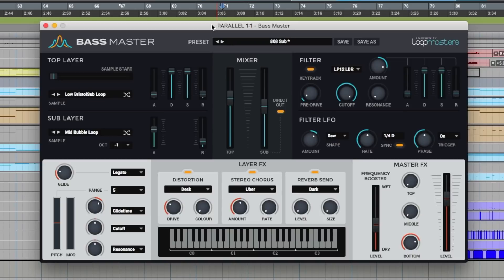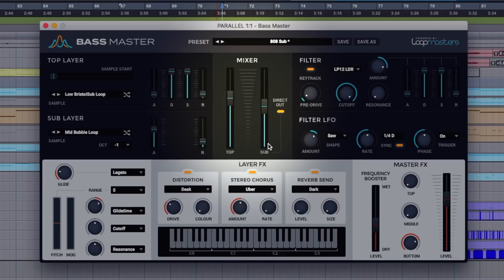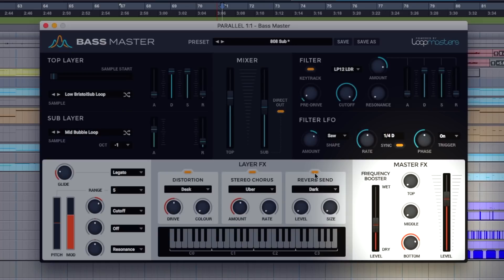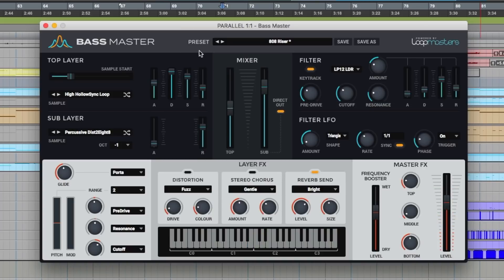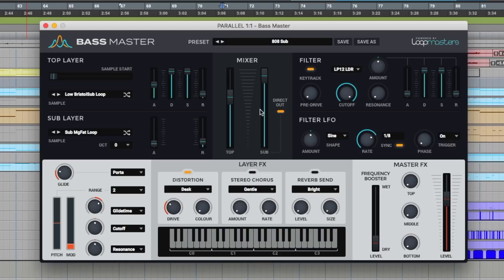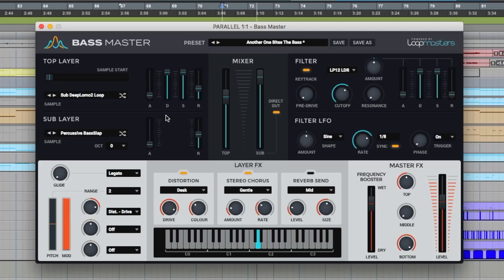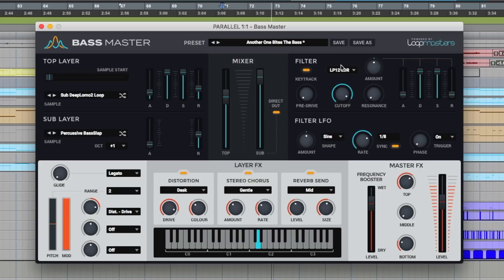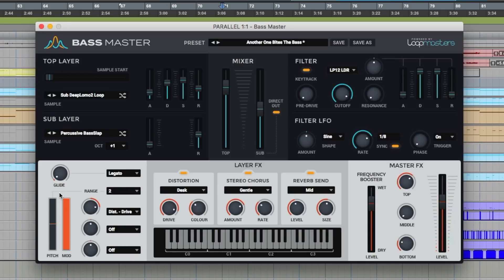Watch How You Get Can Fat Sounding Synth Bass Tracks In Pro Tools Using Loopmasters Bass Master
In the video, brought to you with the support of Loopmasters, we show you how can get fat sounding synth bass parts down in your Pro Tools mixes using Loopmasters Bass Master Synth VI. Sadly Bass Master is currently only available in VST and AU. If you would like to use Bass Master in Pro Tools you will need to get a third party plug-in that can host VST or AU instruments such as Blue Cat Audios Patchwork.